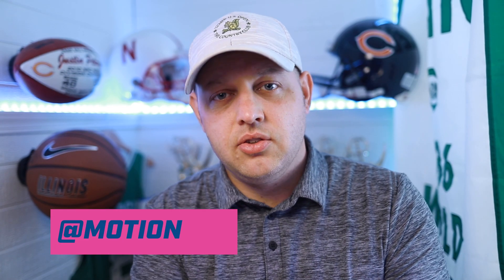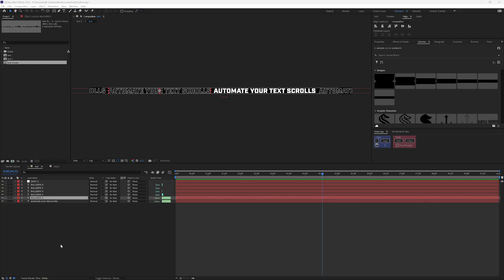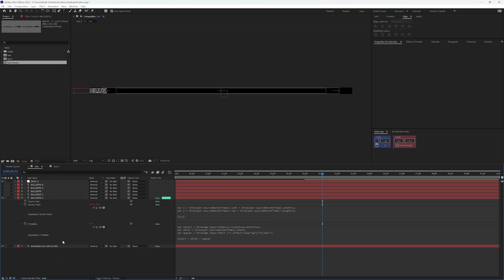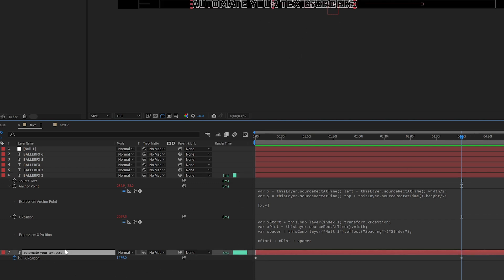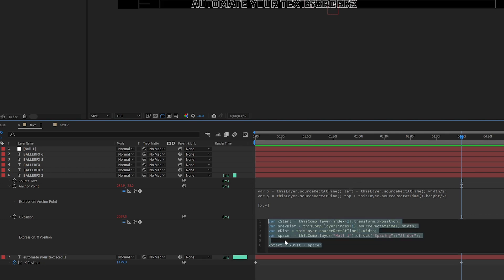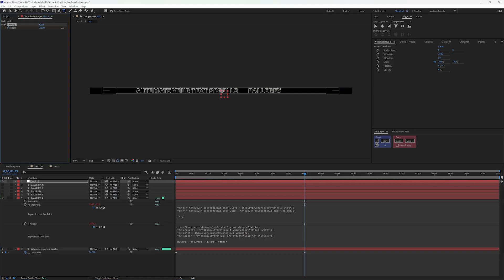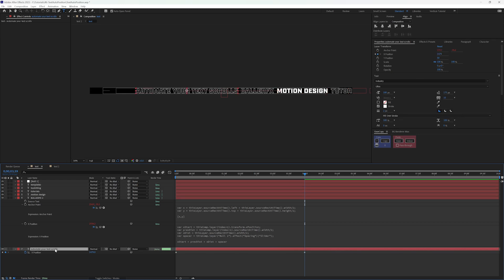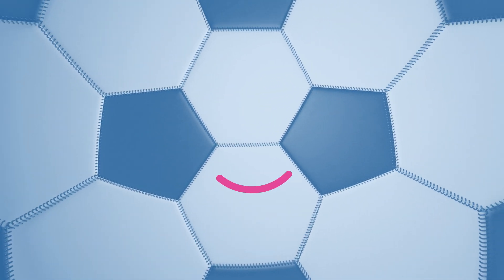Automatically offset your scrolling text while using variable text in After Effects - Part 2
This video builds off of the last one, so if you haven't watched that one first, pause, and watch this

We're automating the position of our text while also having the option to adjust the text length without breaking the layout.

Have you benefited from this channel? Share some love with the Super Thanks button below the video!